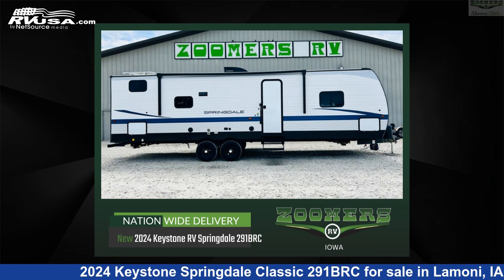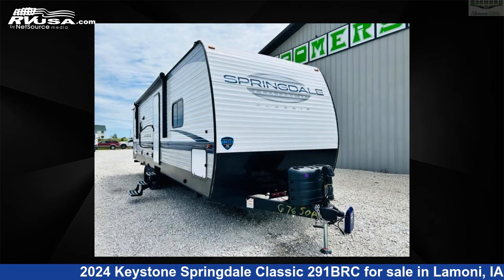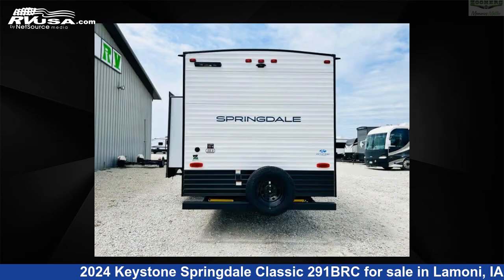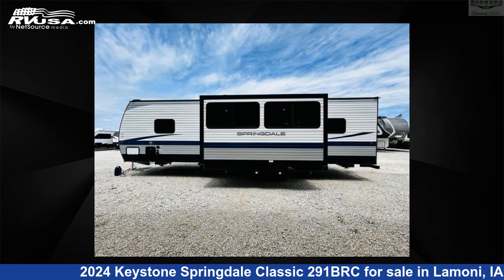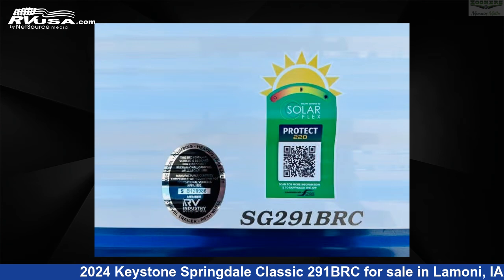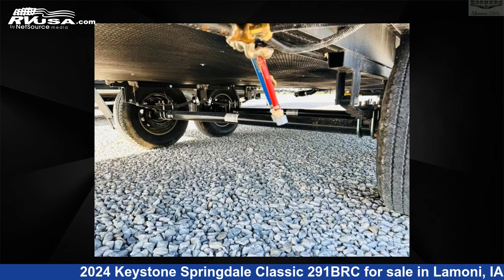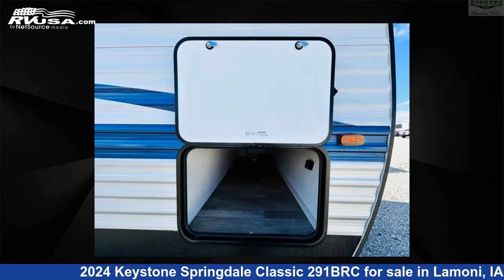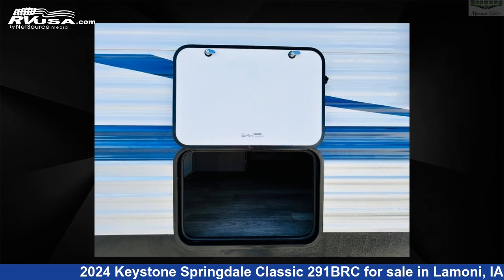Phenomenal 2024 Keystone Springdale Classic Travel Trailer RV For Sale in Lamoni, IA | RVUSA.com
This 2024 Keystone Springdale Classic 291BRC is a Travel Trailer RV. It is located in Lamoni, IA 50140 and is offered for sale by Zoomers RV. This New Keystone Is 33' 0" in length and features sleeps 9, Slideout, and 46 gal fresh water capacity. The floorplan layout of this Travel Trailer features Bunkhouse, Front Bedroom.

Zoomers RV is a dealer for brands like: and offers the following rv services: Parts/Accessories, Service. For more information and pricing on this unit, To see all units available for sale by Zoomers RV,